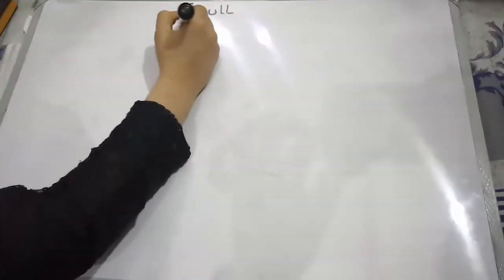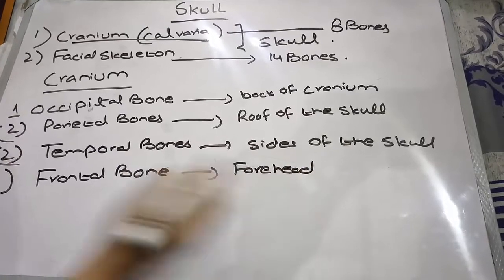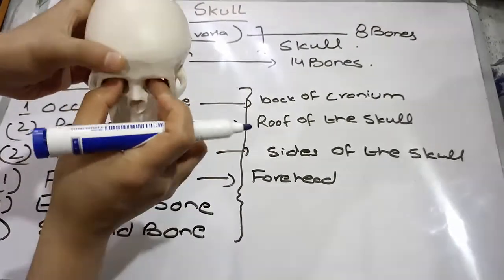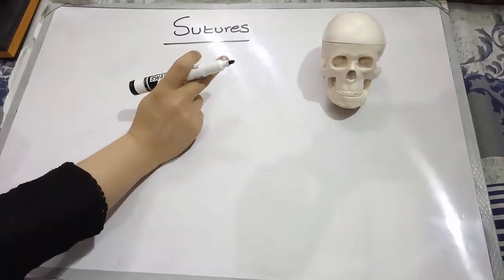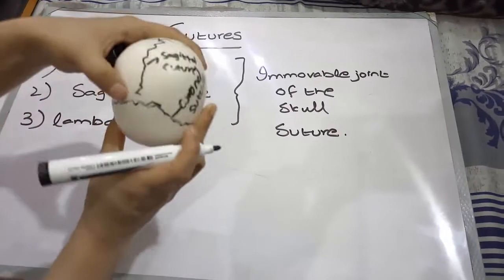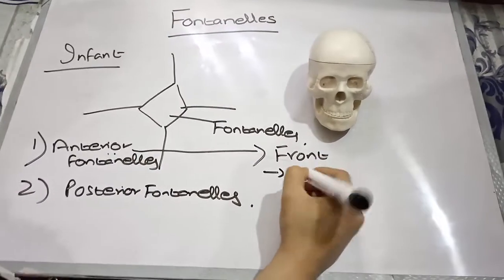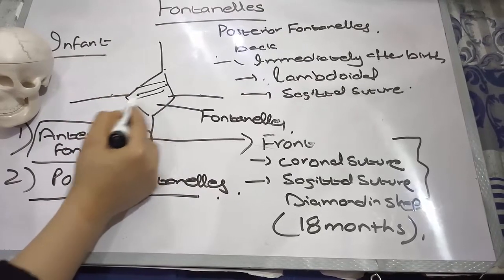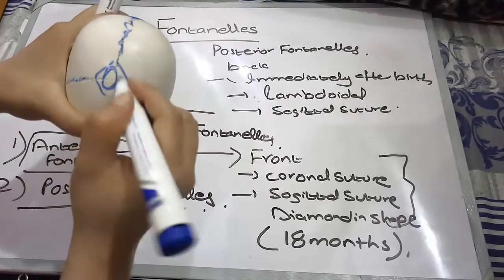Skull | Cranial Suture | Fontanelle | Complete Lecture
The skull is a bone structure that forms the head in vertebrates. It supports the structures of the face and provides a protective cavity for the brain.The skull is composed of two parts: the cranium and the mandible.In humans, these two parts are the neurocranium and the viscerocranium (facial skeleton) that includes the mandible as its largest bone. The skull forms the anterior-most portion of the skeleton and is a product of cephalisation—housing the brain, and several sensory structures such as the eyes, ears, nose, and mouth.In humans these sensory structures are part of the facial skeleton.

Functions of the skull include protection of the brain, fixing the distance between the eyes to allow stereoscopic vision, and fixing the position of the ears to enable sound localisation of the direction and distance of sounds. In some animals, such as horned ungulates (mammals with hooves), the skull also has a defensive function by providing the mount (on the frontal bone) for the horns.

The English word skull is probably derived from Old Norse skulle,while the Latin word cranium comes from the Greek root κρανίον (kranion). The human skull fully develops two years after birth.The junctions of the skull bones are joined together by structures called sutures.
YouTube Channels:
Audience Interests:-
Medical, Medial terminology,vlog,vlogs